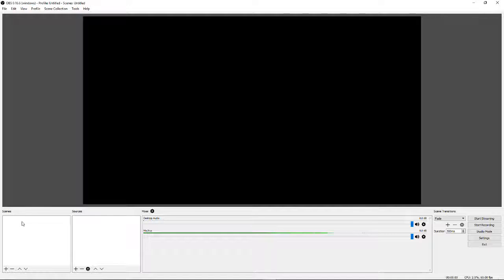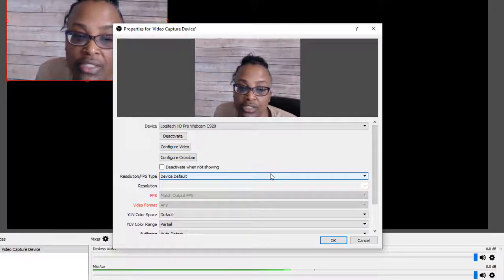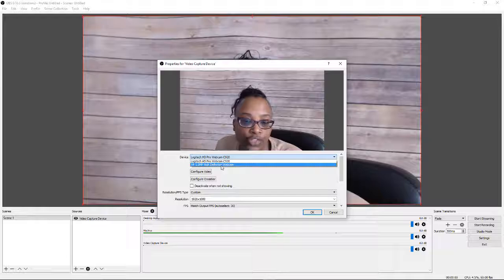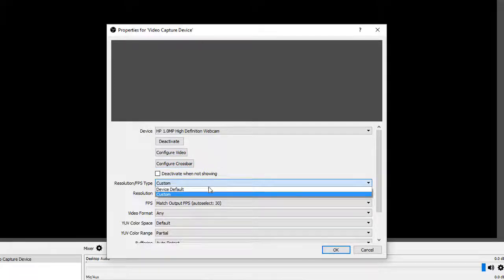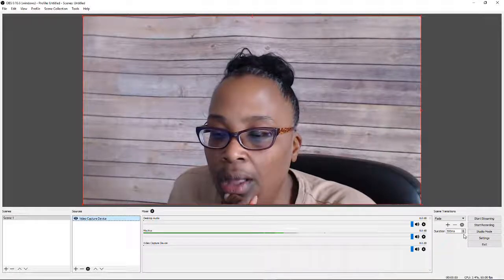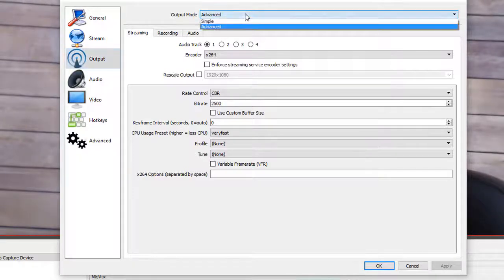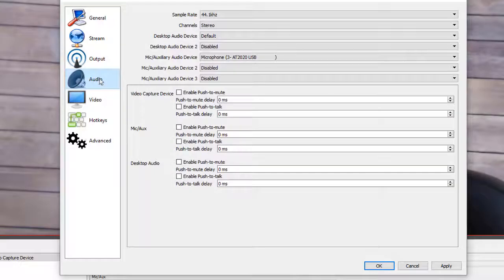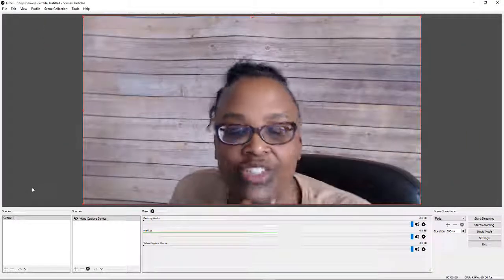OBS Studio Video Capture Settings - FAQ FRIDAY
Need help with YouTube? Then GRAB your copy of the EMBRACE YOUTUBE TOOLKIT

FAQ Friday question posted in my Video Kickstarters! Facebook Group. "I've set up OBS but with my camera on there is no video"

This video tries to recreate the problem and then shows you how to solve it.

GET STARTED CREATING VIDEOS WITH MY 3 VIDEO BOOTCAMP SERIES. Get all 3 for one low price or purchase the one you need the most.

Links to your website
VISIT
Edie Clarke
Video and YouTube Strategist

LET’S CONNECT!